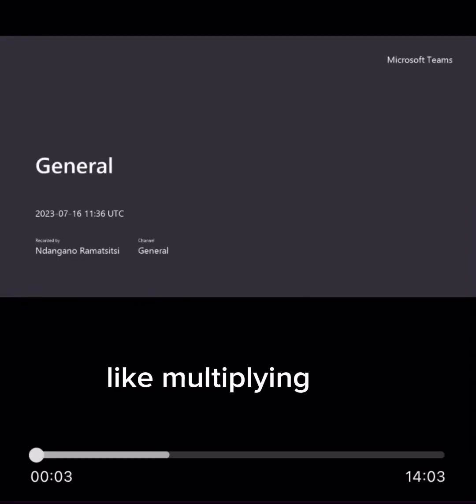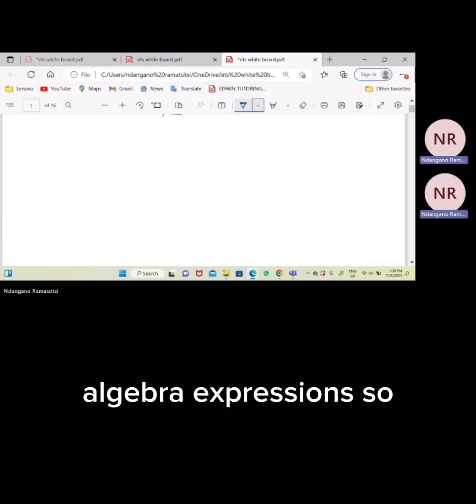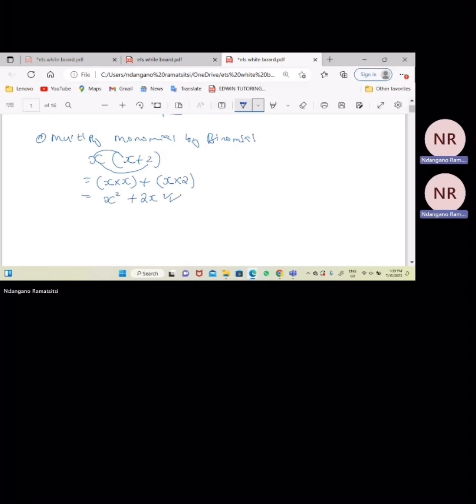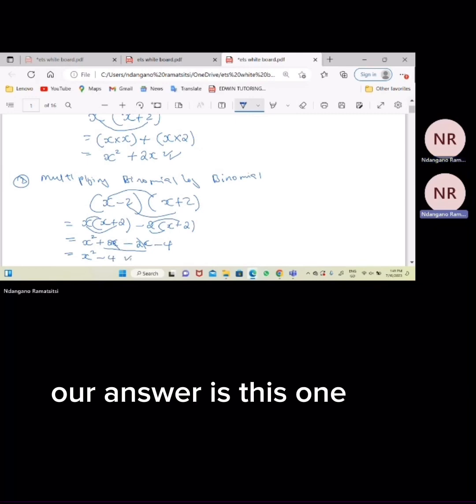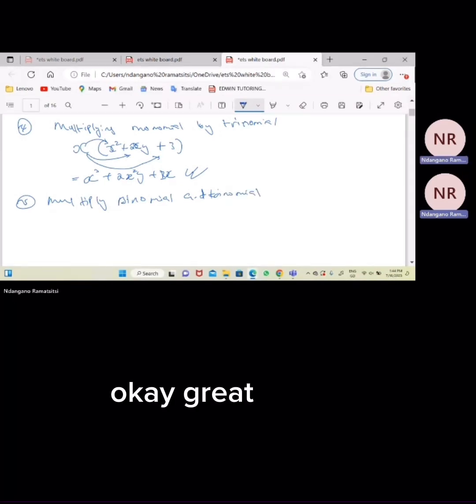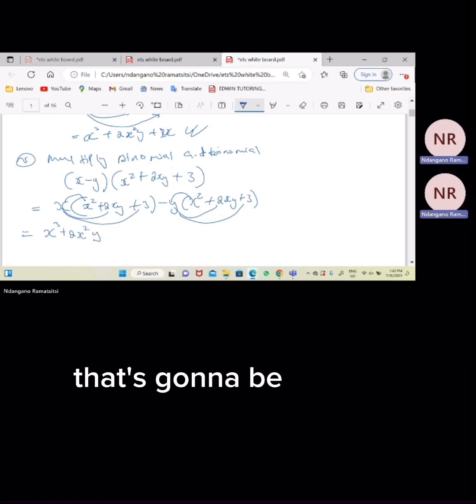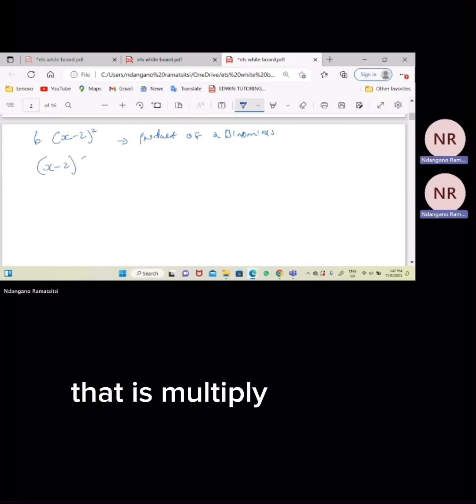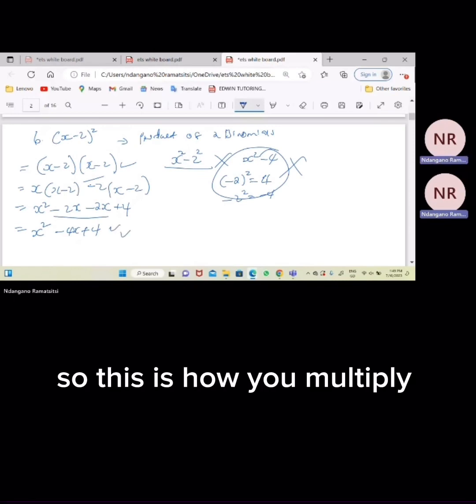16 July 2023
AlGEBRA EXPRESSIONS. Let’s learn how to multiply algebra expressions